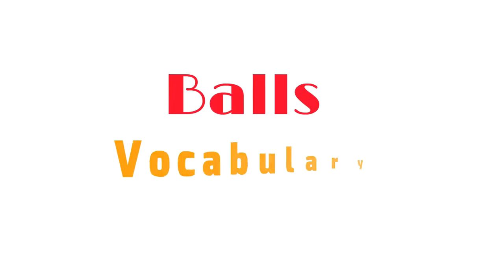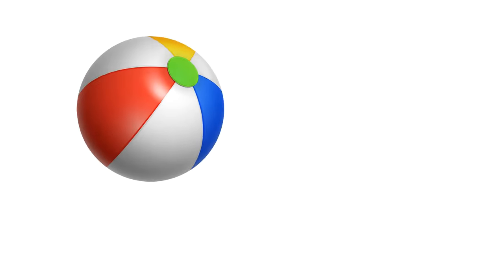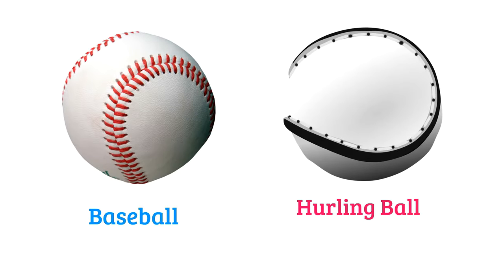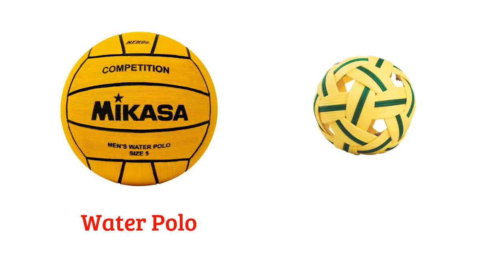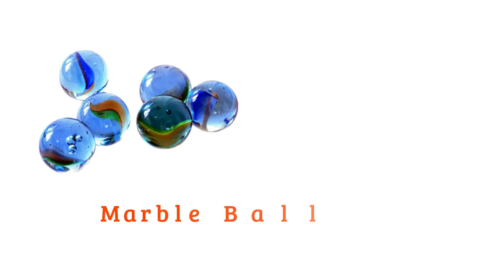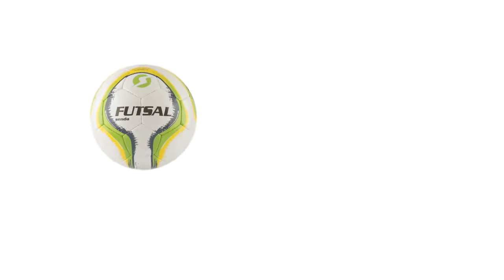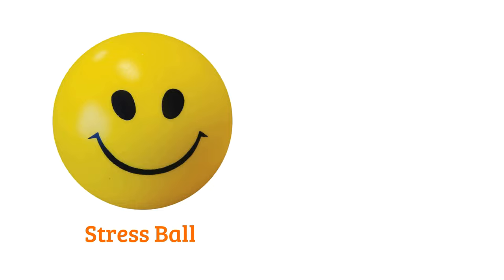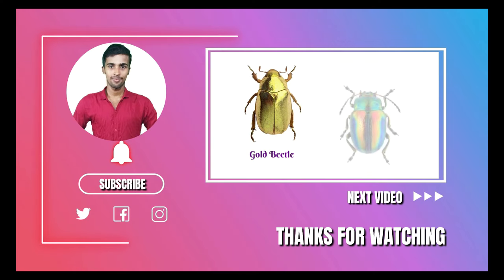Balls Vocabulary ll 45 Different Balls Name in English with Pictures ll Different Types of Balls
In this video I have shared about 45 balls name in English with pictures. This video will help you lots to enhance your knowledge and vocabulary list.

sports balls
types of sports balls
types of balls
names of sports ball
different types of sports ball
types of games ball
game balls
sports ball
all sports ball
different sports ball
sports balls name
types of sports balls with names
sports balls name list
games balls name
sports balls types
types of balls used in sports
kinds of sports ball
balls name
different balls name
balls name list
balls
types of balls
different types of balls
names of balls
sports balls
types of balls in sport
types of balls with names
sport balls
names of sport balls
names of balls in english
balls vocabulary
list of common balls
learn types of balls
different types of ball
English vocabulary with pictures
Type of ball
Types of balls
Different type of ball
Ball different, Balls different
Different type of ball name
Different types of balls names
Looks of balls
All type of ball
All types of balls
Name of ball
Names of balls
balls vocabulary
ball names
balls name
Bisu's World

        1. Cleanpng.com
        2. Kindpng.com
        3. Vipng.com
        4. Stickpng.com
        5. Pngitem.com
        6. Pngwing.com
        7. Vecteezy.com
         8. Specialtyproduce.com
        9. Favpng.com
      10. Pngtree.com
      11. Commonwikipedia.org, etc